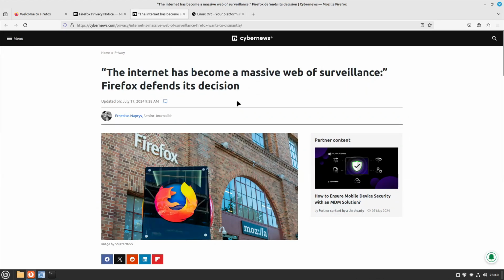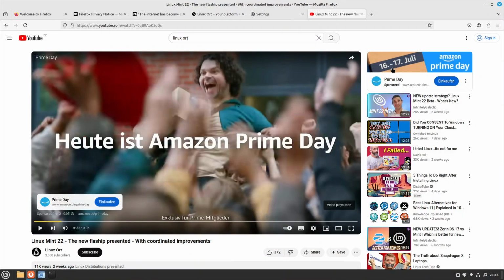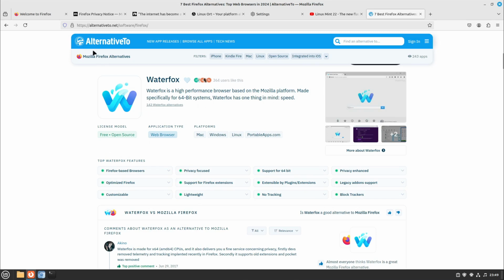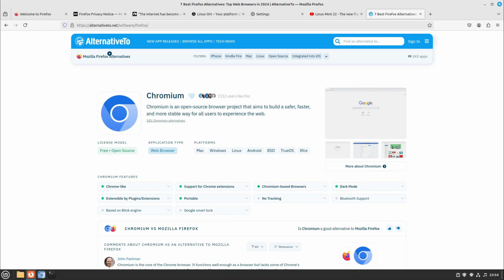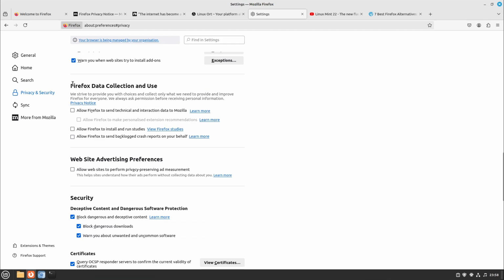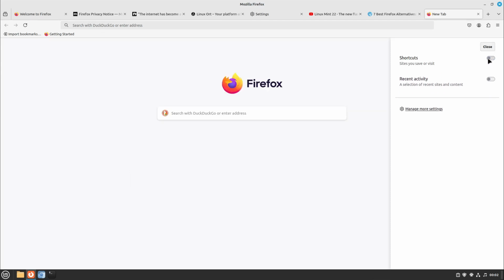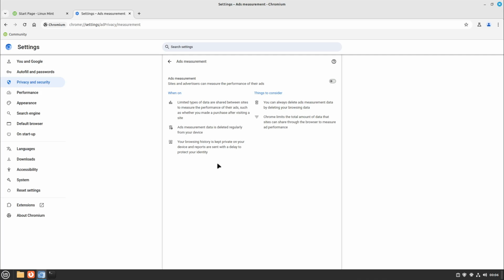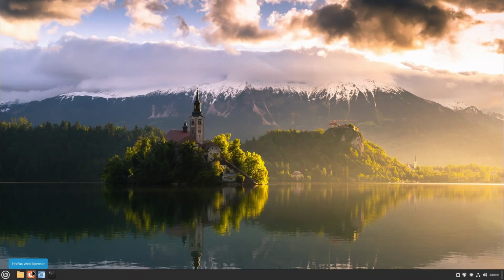Firefox and the ads industry - Still the best alternative?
Today I'm gonna show you whether Firefox can still be used after the update and which browser I use with which settings.

Contents:
0:00 Intro
1:06 actual changes of Mozilla
3:10 alternative browsers
6:28 recommended settings for Firefox
10:16 recommended settings for Chromium
12:52 conclusion
14:16 survey on browser use